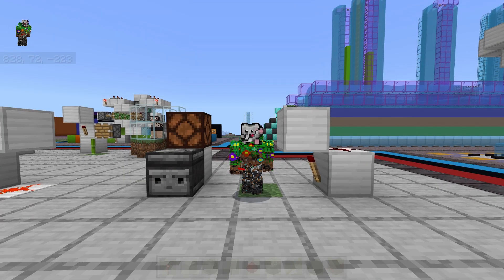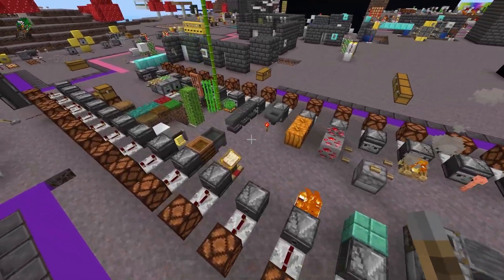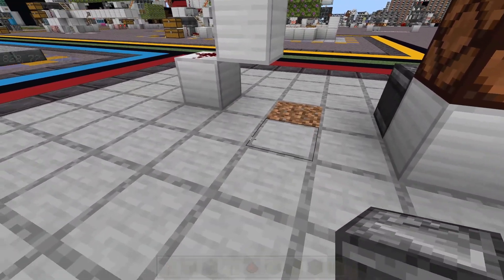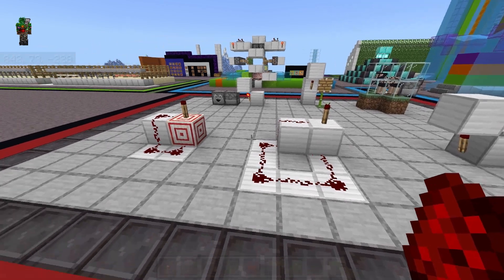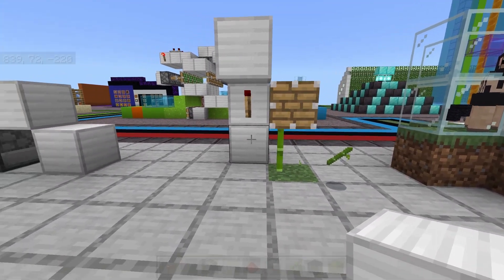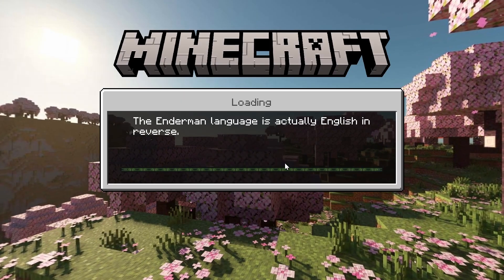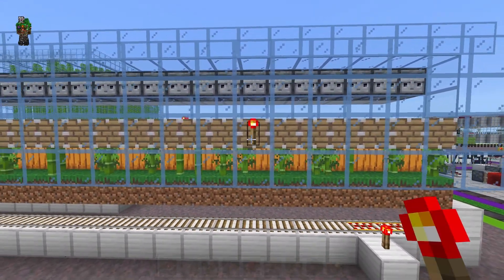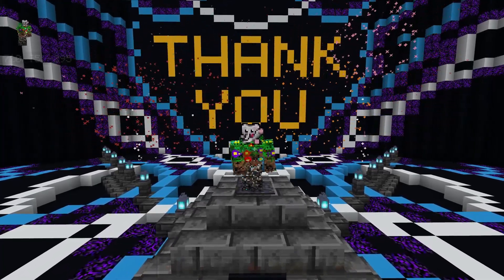Burnt Out Torch Replaces Observers | Let's Learn Redstone 14 | Minecraft Tutorial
There are several farms that we can build observerless by adding a burnt out torch! I hope you enjoy!!

Any questions? Ask them in the comments & I'll do my best to answer them!

0:00 Overview
4:05 Replacing Observers in Farms